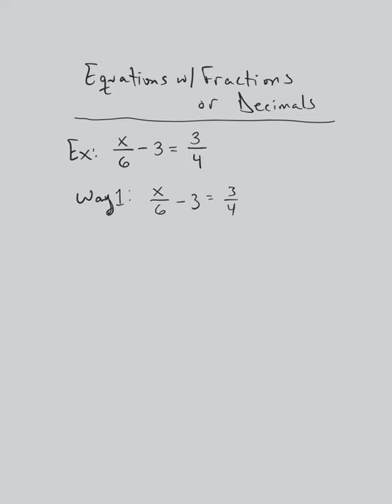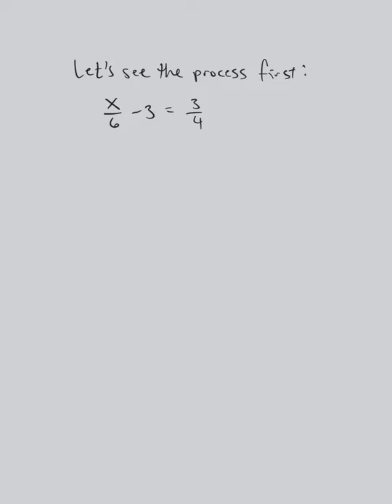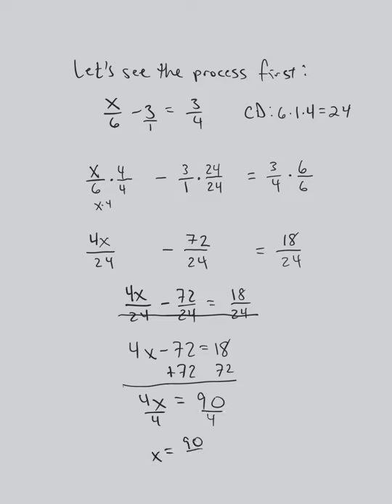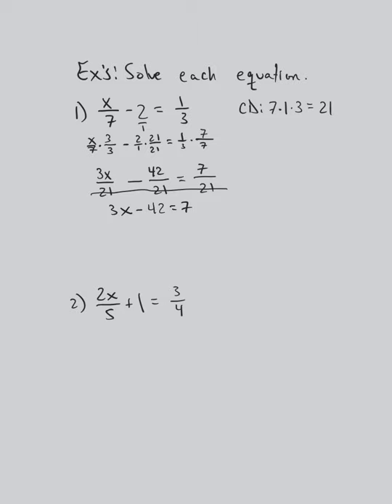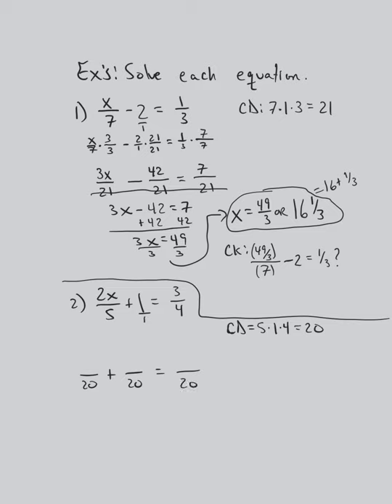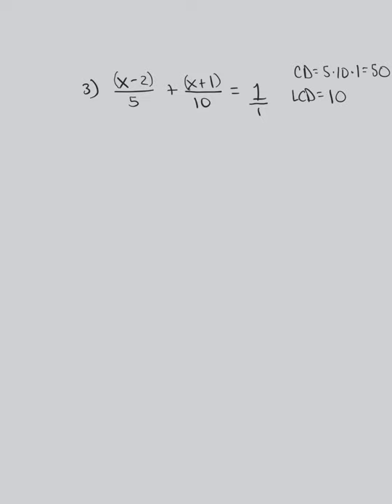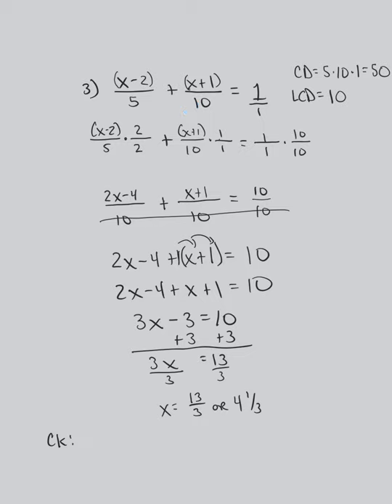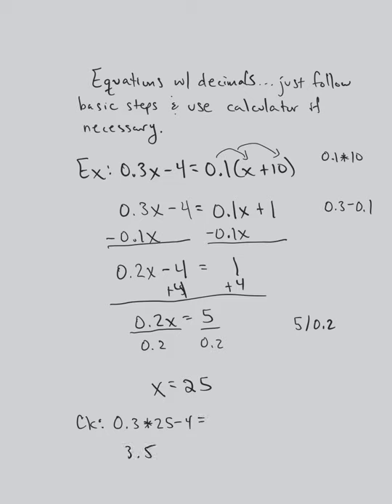Solving Equations with Fractions or Decimals